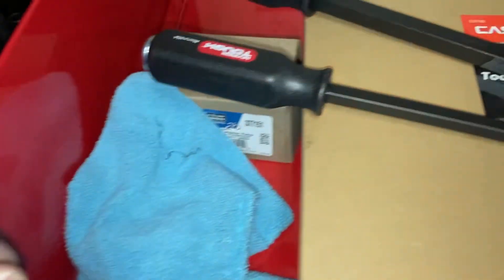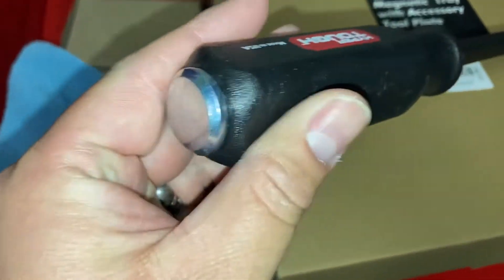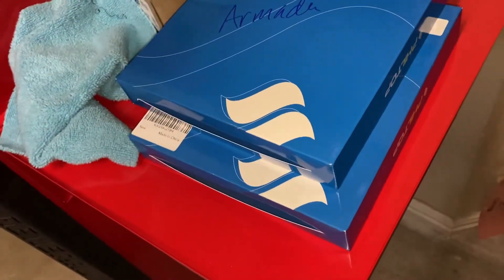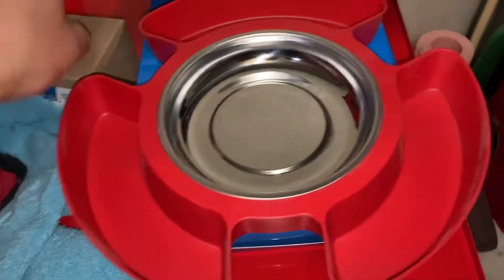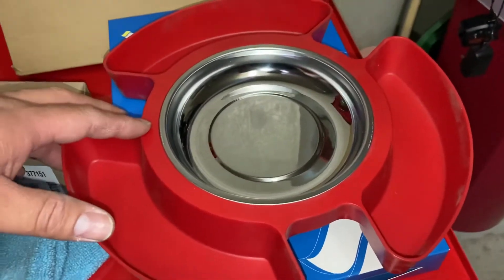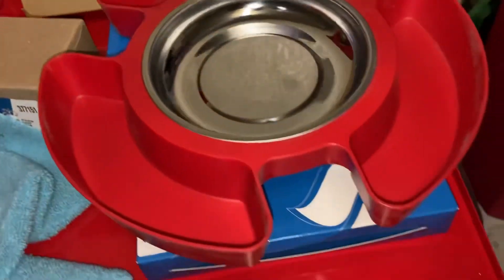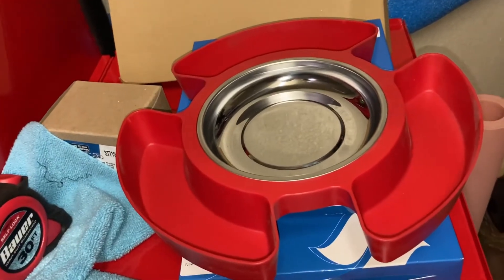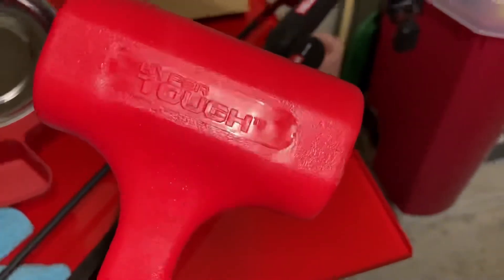Tool Haul - Casoman Magnetic Tray and some new USA pry bars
My tool haul - Casoman Magnetic Parts tray, Hypertough pry bars, pick up tool and dead blow hammer

Hyper Tough 17" Steel Pry Bar

Hyper Tough 25" Steel Pry Bar

Hyper Tough 24-Inch 2-in-1 Magnetic and 4 Prong Pickup Tool

Hyper Tough 2 LB Dead Blow Hammer